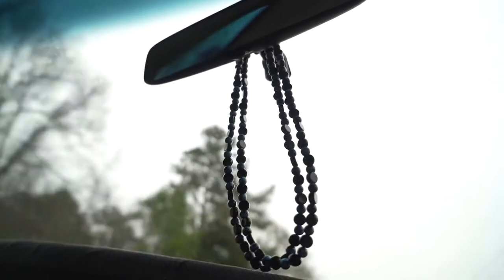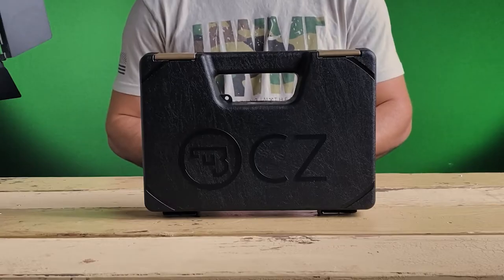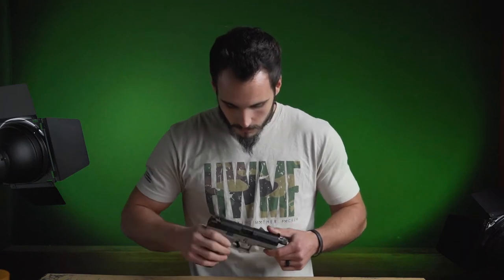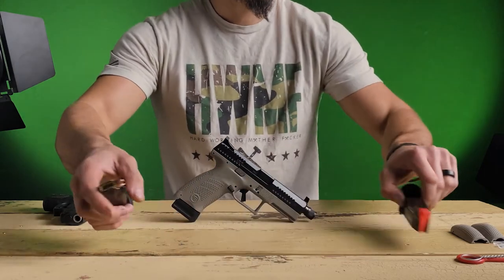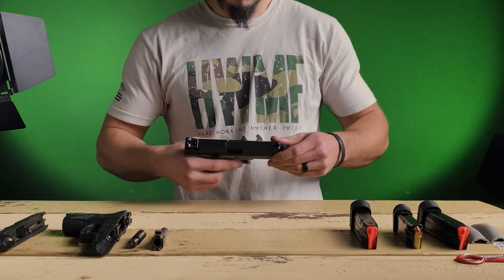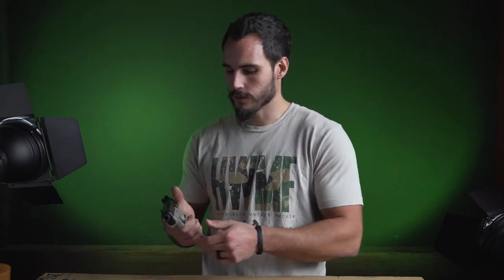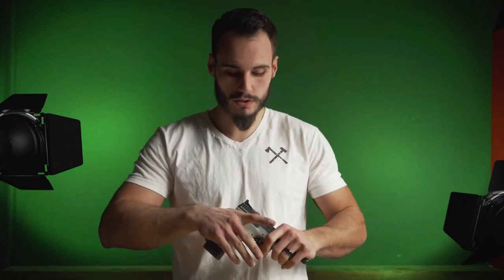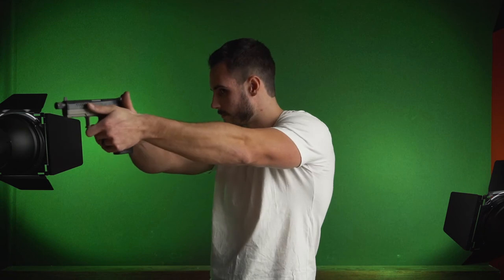Handgun BASIC'S and How to DISMANTLE a Gun | Fanning Tactical ep. 1 CZ P10C Review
Fanning Tactical is a series based around Malachi Fanning and his journey in custom kydex holster making and the art of self defense - with in field tactical training.

nuthouse_media

Sony A7 III

Manfrotto tripod -
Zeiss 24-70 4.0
Andycine 4K monitor

Tascam DR - 60D mkii audio recorder -

audio technica mic

SL 60W godox lights 5600k

RGB barn doors